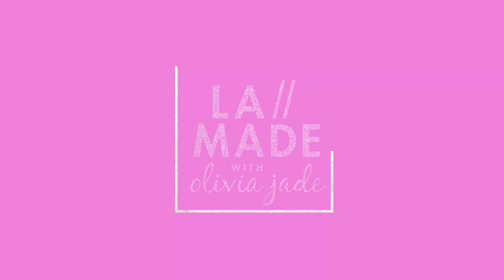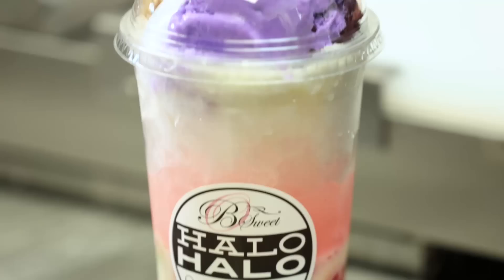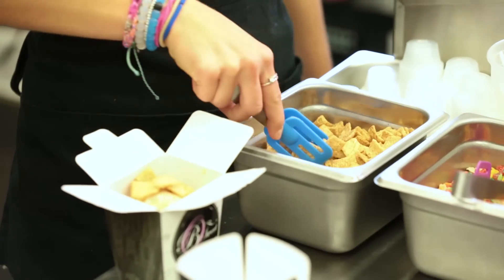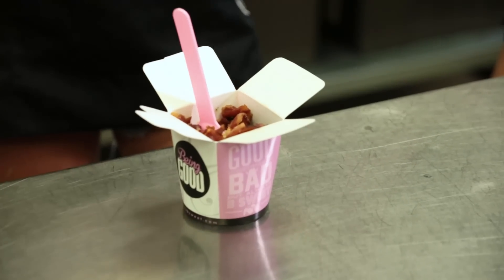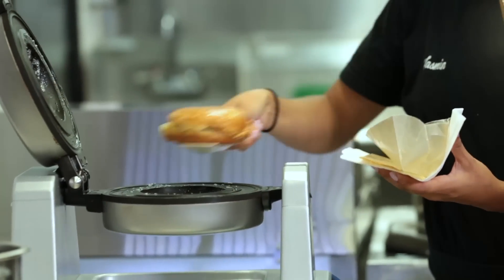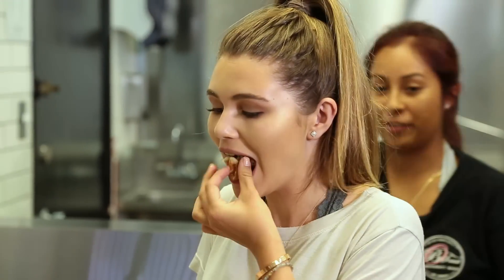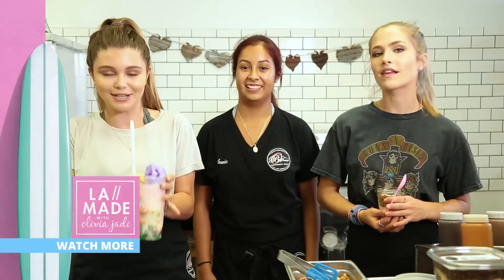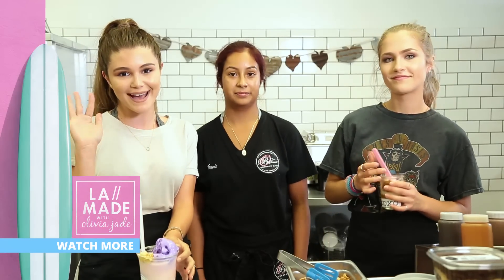MEL JOY & OLIVIA JADE DIY ICE CREAM SANDWICH DONUTS! | LA Made w/ Olivia Jade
Mel Joy and Olivia Jade learn how to make ice cream sandwich donuts, bread pudding, and more delicious desserts at B Sweet!  What LA trend should they try next time?

→ follow AwesomenessTV! ←